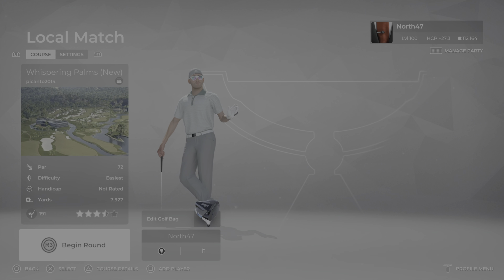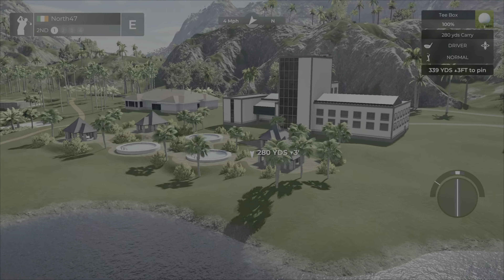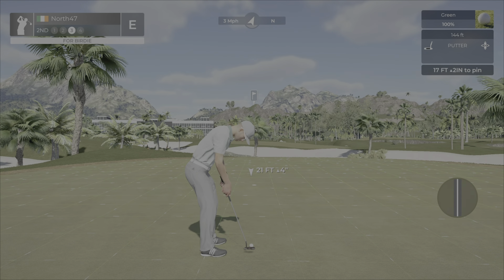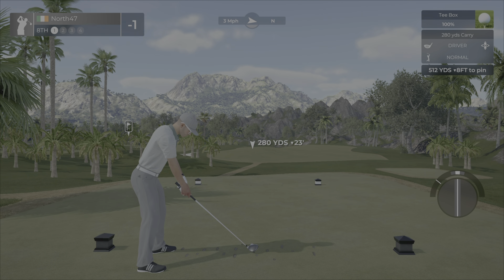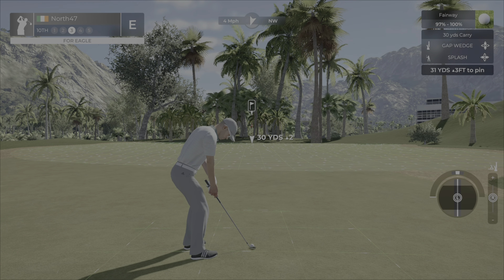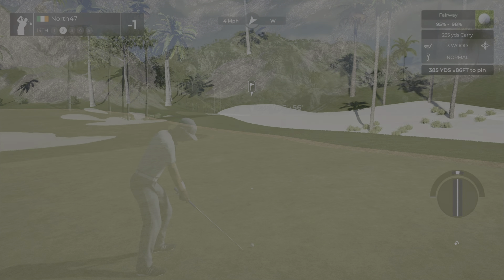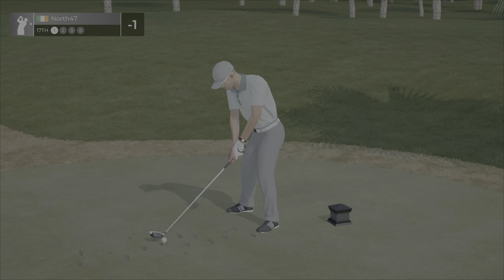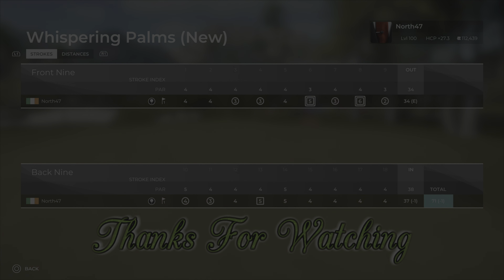PGA TOUR 2K21 | Whispering Palms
Welcome along to our playthrough of Whispering Palms, a par 72 course in the rustic theme designed by Picanto2014.

♦ Course Description ♦

Welcome to the Whispering Palms GC. Stay in one of our luxury complex's and take in the beautiful scenery. Play the course and meander through the fairways to reach greens that are fair but deceiving. The course is 7925 yds from the back tees and is surrounded by beautiful palm trees, large bunkers, water hazards and with some fantastic views from the tees. We hope you will enjoy your round of golf and come back to visit us again.

♫ Intro/Outro music ♫